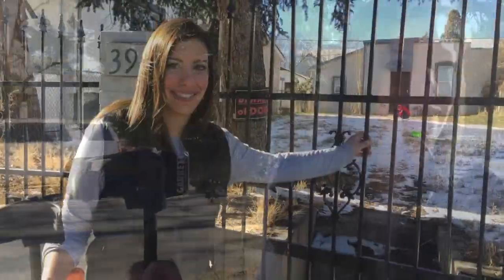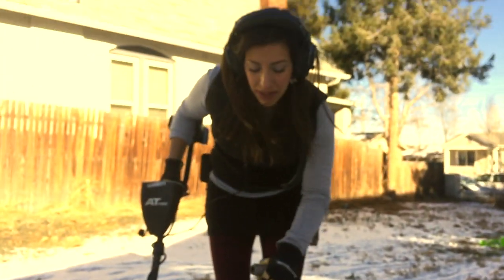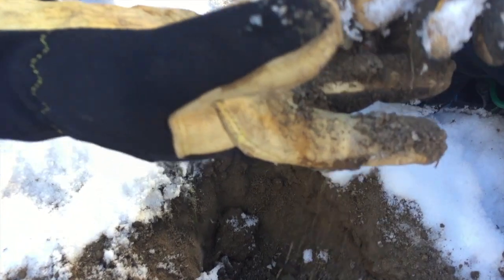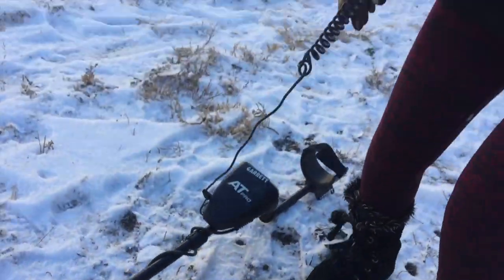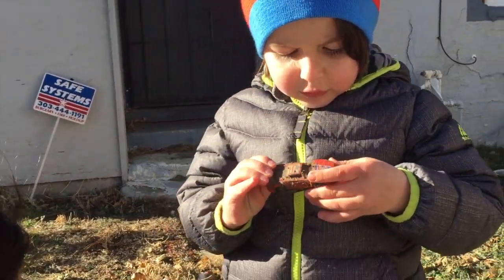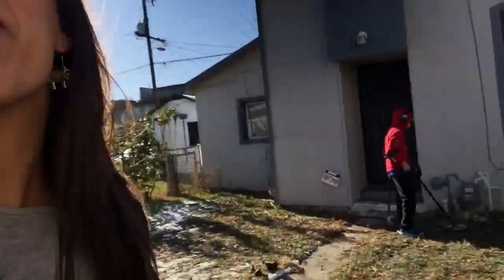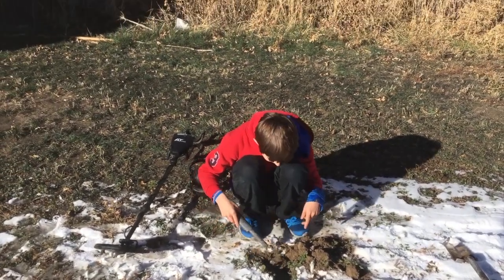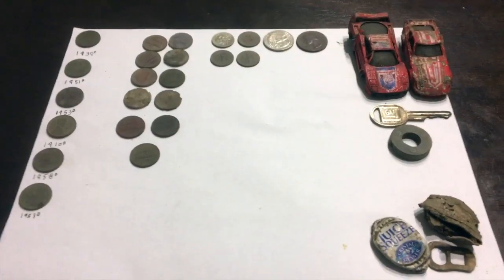Metal Detecting Holiday Special!